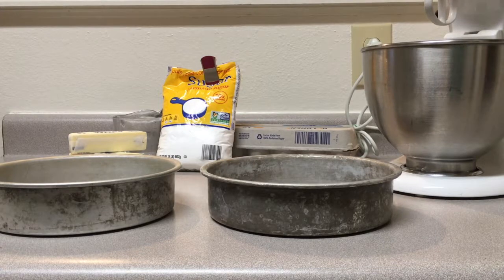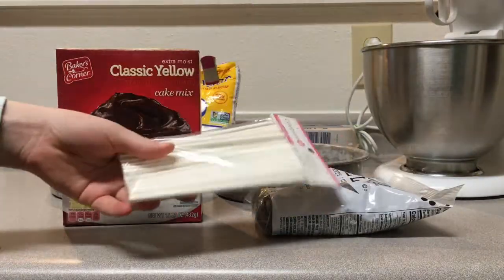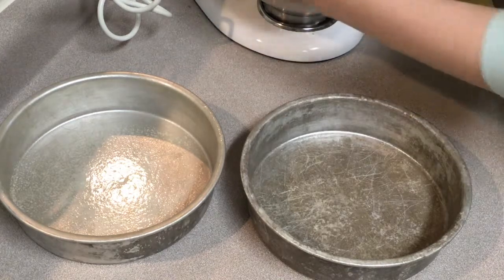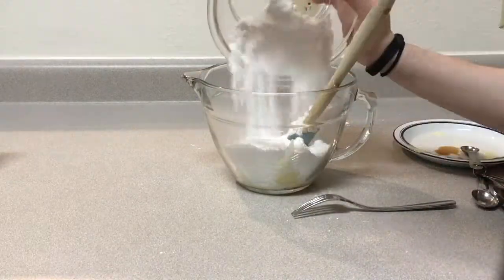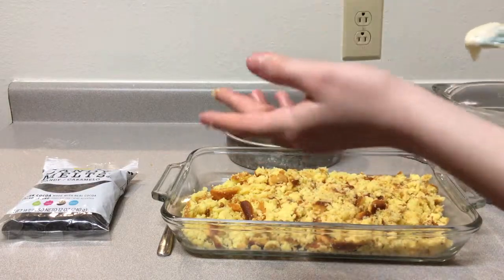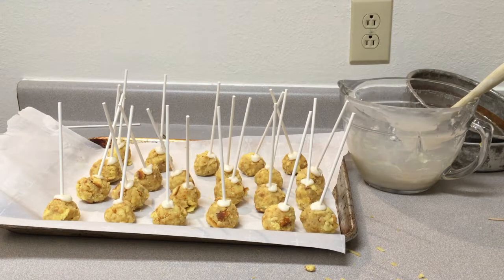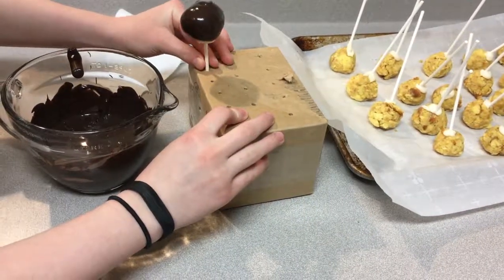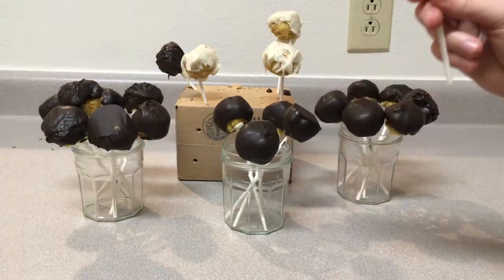ATTEMPTING TO MAKE CAKE POPS!!!!😱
Hi Kath & Elizabeth here! this was super fun and tasted amazing!